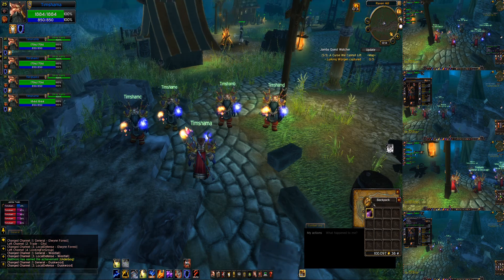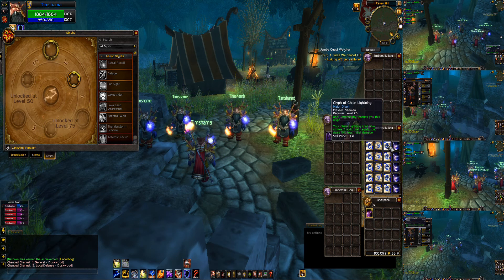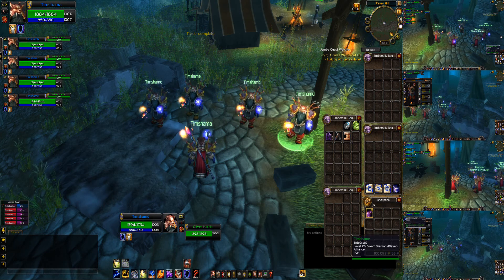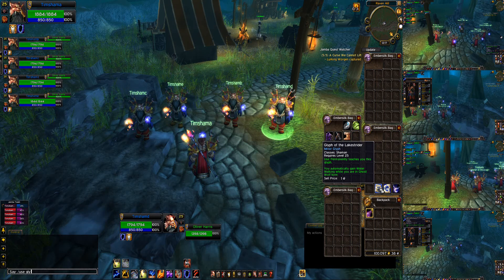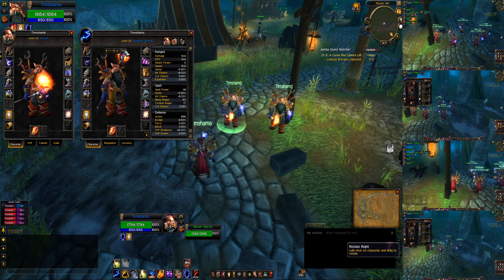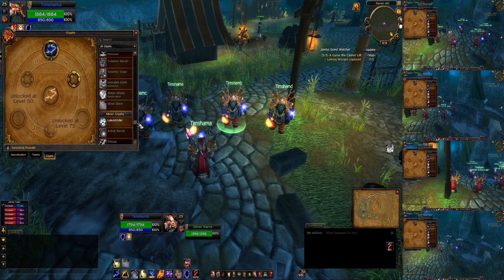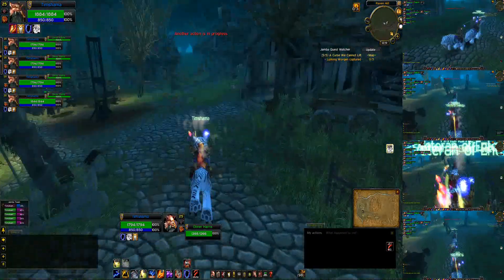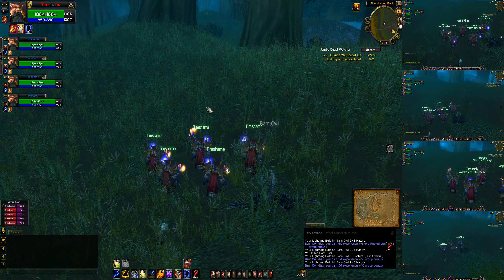FAQ Multiboxing Equipping Glyphs with your Mouse